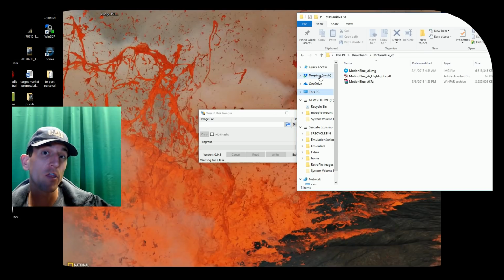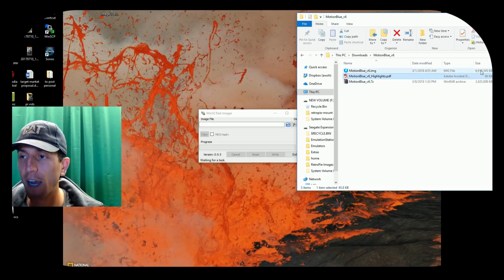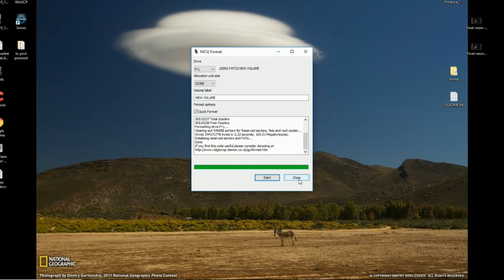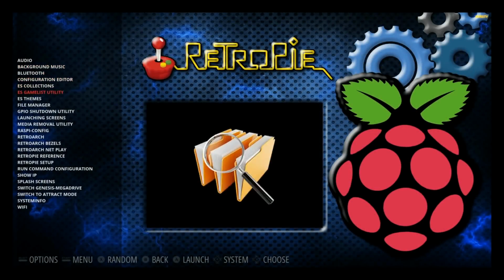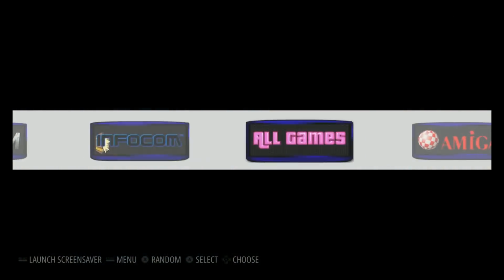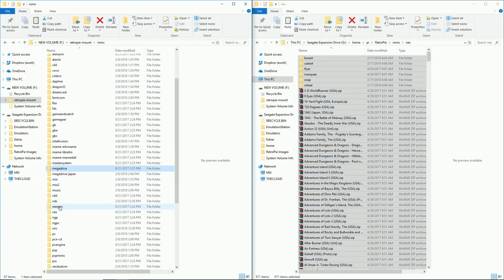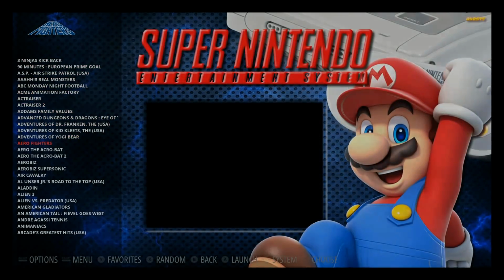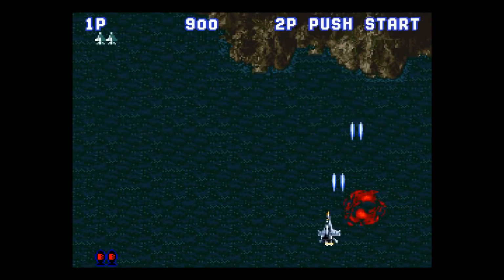How To Build the Ultimate Motion Blue Retropie Image - 20,000+ Games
Building a Motion Blue Version 6 Image with an External storage source. In This video we use a 1tb Hard drive. With 1tb you can achieve over 20,000 titles and 50+ Systems. Sega, nintendo, 3do, n64, nes, atari, dreamcast, sony playstation, etc.

32gb micro sd
2Tb Hard drive
or
256gb usb drive (Less storage but faster..)

*Download links for Motion Blue 6:*

Amazon Prefered List

400gb micro sd
256gb micro sd
200gb micro sd
128gb micro sd
64gb micro sd
32gb micro sd
16gb micro sd